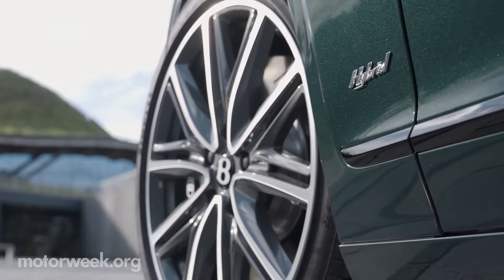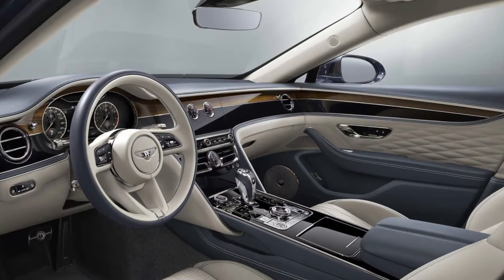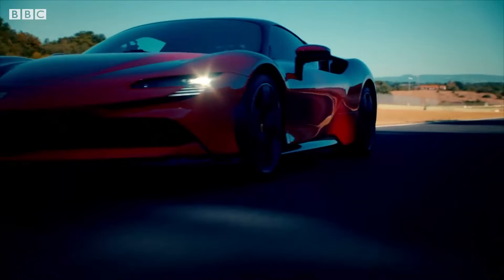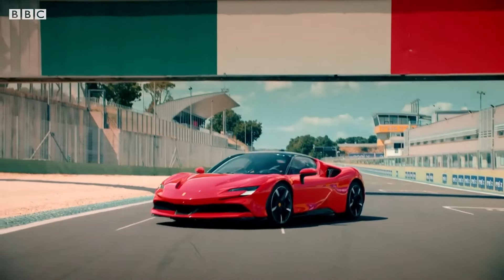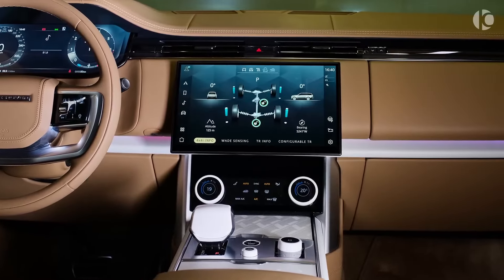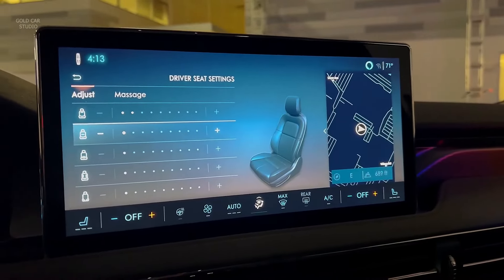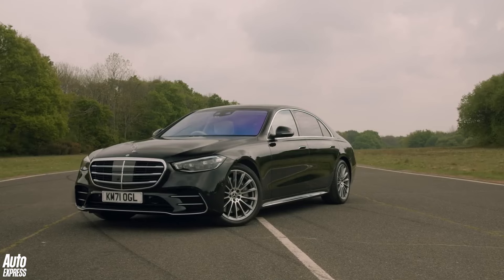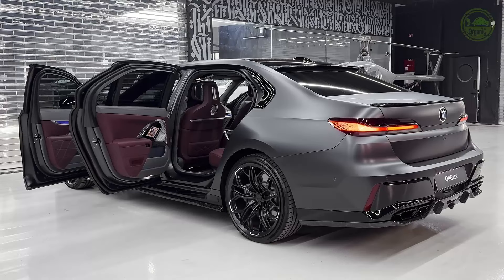7 Of The Best Luxury Plug In Hybrids 2024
2024 BMW 7 Series.
Like its competitors, BMW has long used its 7 Series flagship luxury sedan to highlight engineering triumphs that eventually end up in more affordable models.

2024 Ferrari 296.
The 2024 Ferrari 296 is a game-changer for the iconic Italian automaker. It's the first ever V6-powered mid-engine sports car from Ferrari, but fear not purists, because this 3.0-liter twin-turbocharged beast packs a punch. With an electric motor working in tandem, the 296 puts out a mind-blowing 819 horsepower and 546 lb-ft of torque.

2024 Land Rover Range Rover.
The Range Rover is the top model in Land Rover’s SUV lineup and it’s been that way since the British brand landed in the U.S.

2024 Mercedes‑Benz S‑Class.
This year, the sportier AMG S 63 E Performance joins the stable. Its twin-turbocharged V8 engine is augmented with a plug-in hybrid component and produces an otherworldly 791 horsepower.

2024 Ferrari SF90.
The 2024 Ferrari SF90 Stradale isn't just a supercar, it's a technological marvel. This hybrid beast combines earth-shattering performance with a surprising touch of eco-friendliness. Offered in both a sleek coupe (Stradale) and a convertible (Spider) version, the SF90 redefines what a Ferrari can be.Under the hood, or rather behind the seats in mid-engine fashion, lies a symphony of power. A 3.99-liter twin-turbocharged V8 engine joins forces with three electric motors to produce a mind-blowing 986 horsepower. This translates to a blistering 0-60 mph time of 2.5 seconds and a top speed that will pin you to your seat – a staggering 211 mph.But the SF90 isn't a one-trick pony. It boasts an impressive ability to operate in electric-only mode for short distances. This means you can cruise around town silently and emission-free, adding a touch of green to your Ferrari experience.Step inside the SF90 and you're greeted by a luxurious, driver-focused haven. High-quality materials surround you, complemented by a modern digital instrument cluster and a widescreen infotainment system. Owning a piece of Ferrari magic comes at a hefty price, with the SF90 starting at $528,764. However, for those who can afford it, the SF90 promises an unforgettable driving experience that blends heart-stopping performance with a hint of environmental consciousness.

2024 Lincoln Corsair.
The 2024 Lincoln Corsair is a luxurious and refined compact SUV that offers a comfortable ride, a spacious interior, and a plethora of technology features. It's a strong contender in the crowded compact SUV segment, competing with rivals like the Audi Q5, BMW X3, and Mercedes-Benz GLC-Class.The Corsair boasts a stylish and elegant design that exudes Lincoln's signature brand identity. Inside, the cabin is a haven of comfort and sophistication, featuring high-quality materials, spacious seating for five, and a user-friendly infotainment system.When it comes to performance, the 2024 Corsair offers a choice of two turbocharged engines: a 2.0-liter four-cylinder unit producing 250 horsepower and a more powerful 2.3-liter four-cylinder engine putting out 295 horsepower. Both engines come paired with an eight-speed automatic transmission that delivers smooth and responsive shifts. While not a powerhouse, the Corsair prioritizes a comfortable and refined ride over sporty handling.The 2024 Lincoln Corsair starts at a competitive price point of $41,000 for the base model equipped with the 2.0-liter engine.

2022 Bentley Flying Spur.
While the Mercedes-Benz Maybach S-Class kicks interior comfort up a few notches, it can't match the Flying Spur's sprightly ride. The Rolls-Royce Ghost delivers similar performance and elegance but comes with an even higher price tag. But if you are looking for a high-end luxury sedan coupled with impressive performance, the Bentley Flying Spur is a strong contender. The Bentley Flying Spur offers an unmatched mix of performance and elegance. Despite its generous proportions, this luxury sedan is deceptively quick and muscular. Each Flying Spur is handcrafted so customers can create their own experience, choosing from an array of refined materials, colors, and high-end comforts. Few high-end sedans can match the luxury and excitement of Bentley's Flying Spur. With its athletic prowess and top-notch lineup of powertrains, the Flying Spur feels lively and agile on the road. Prepare to be pampered with plush leather seats, rich accents in wood and smooth metal, and fluffy head pillows for the rear seats. The Bentley Flying Spur offers an unmatched mix of performance and elegance. Despite its generous proportions, this luxury sedan is deceptively quick and muscular. Each Flying Spur is handcrafted so customers can create their own experience, choosing from an array of refined materials, colors, and high-end comforts.While the Mercedes-Benz Maybach S-Class kicks interior comfort up a few notches, it can't match the Flying Spur's sprightly ride.